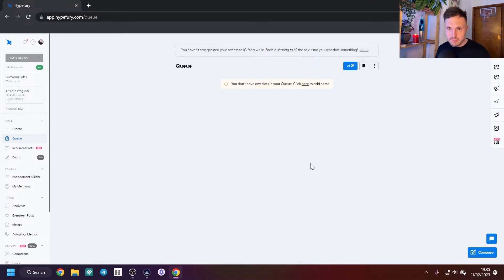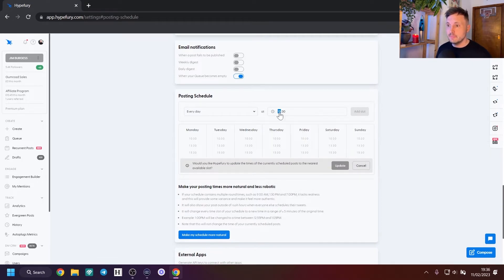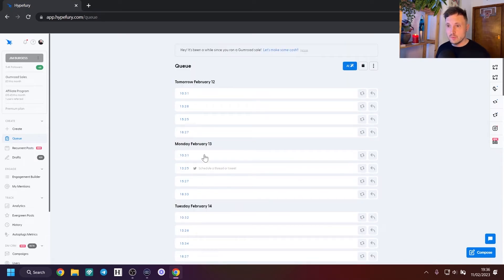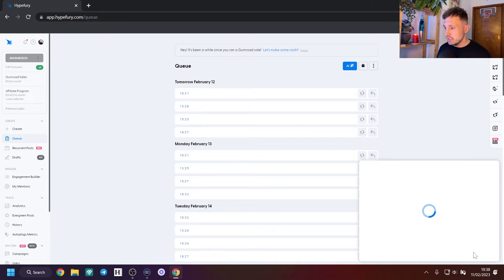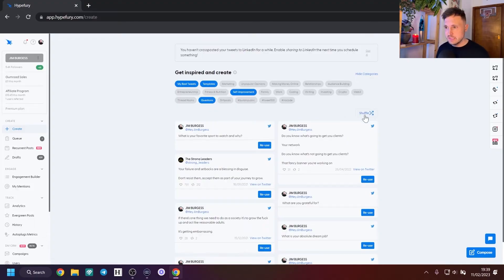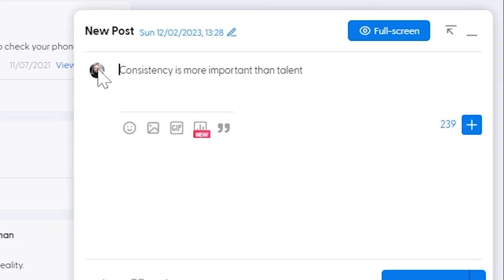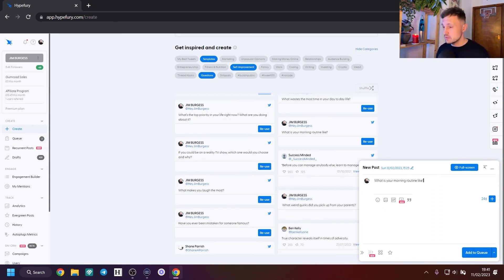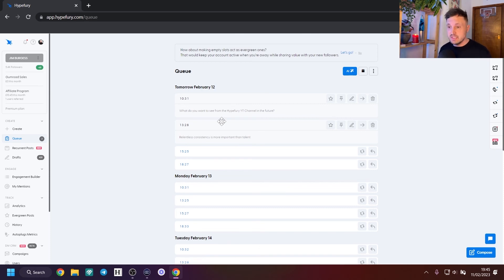How To Schedule Tweets And Threads On Twitter (Easy Tutorial)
How To Schedule Tweets And Threads On Twitter for free (Quick & Easy Tutorial)

I'll cover:
- How to schedule tweets on twitter and how to schedule threads on twitter quickly and easily and for free
- The best tweet scheduling tool / the best tool for scheduling tweets
- The best tool for posting tweets and threads on twitter
- How to schedule tweets at specific times and days
- How to write a good tweet
- What should you tweet about

In this free and easy tutorial, you will learn how to schedule tweets and threads on Twitter. Scheduling tweets is a great way to save time and ensure that your content is being posted at the most optimal times for your audience. With this step-by-step guide, you'll be able to schedule tweets and threads quickly and easily.

We will cover a range of topics including how to schedule tweets on Twitter, how to schedule threads on Twitter, how to schedule tweets for free, and how to schedule tweets on the Twitter mobile app and iPhone. You will also learn about the best tweet scheduling tools and how to use them to maximize your reach and engagement on your tweets and threads on Twitter.

By the end of this tutorial, you will know exactly how to schedule tweets and threads on twitter quickly and easily (and for free)